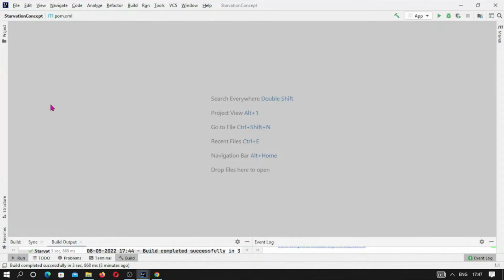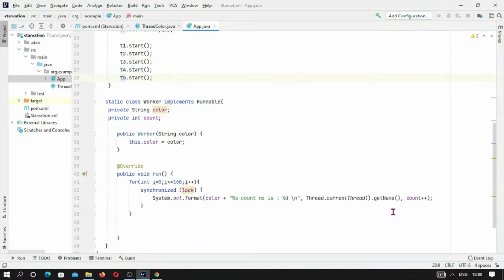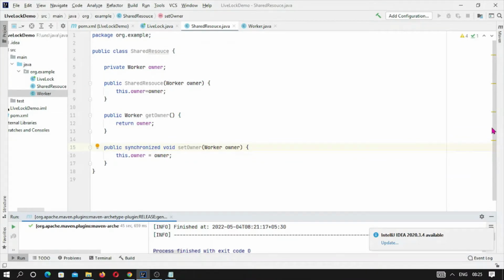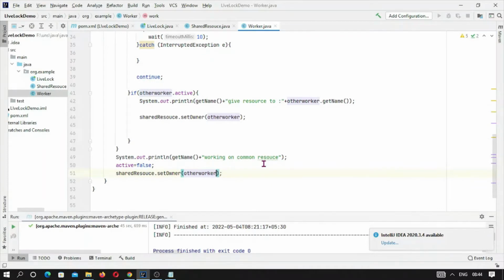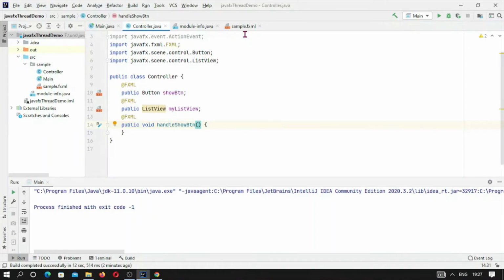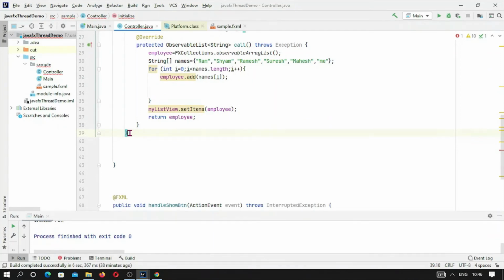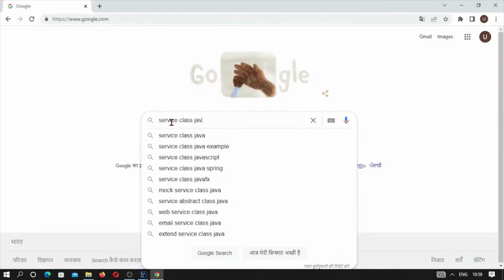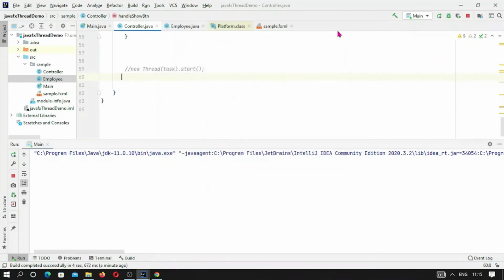Understanding Fair lock in Multithreading and javaFx Application thread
Conecept of Starvation and fair lock ,How Thread works  javaFx Application  and understanding of Background Thread